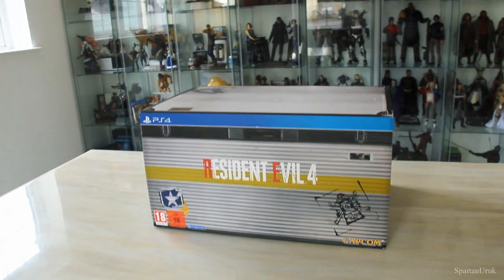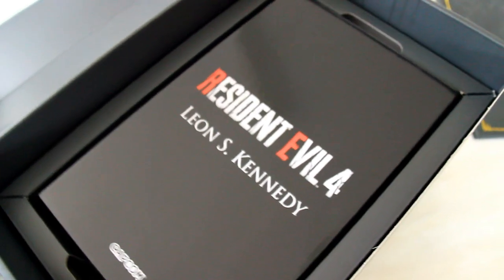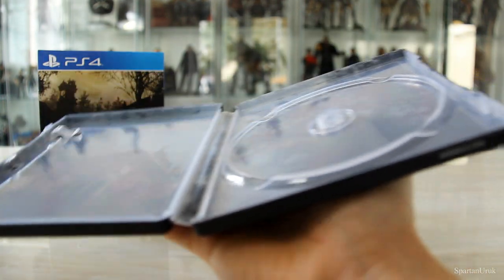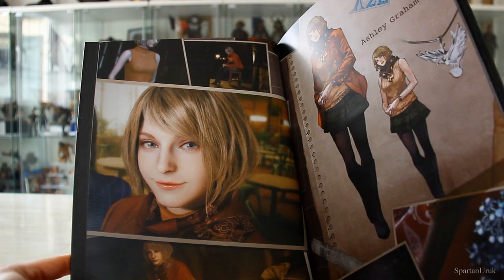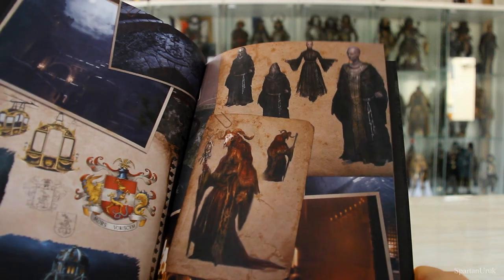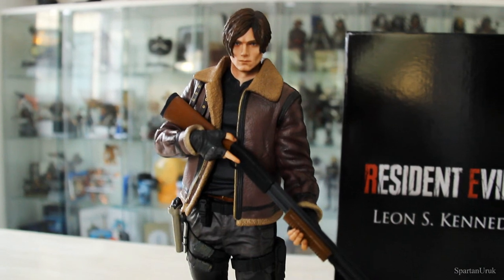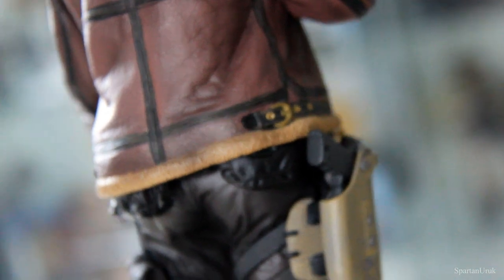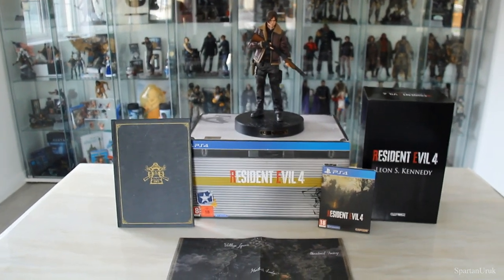Resident Evil 4 Remake Collector's Edition Unboxing Review PS4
Hey guys, this is my first video in a long time! Its really good to be back and this video is extra special because we have the Resident Evil 4 Remake Collectors Edition to unbox! The original game is my fave Resident Evil game and this new remake looks amazing, I cannot wait to play it and let me know if you guys picked up the game and what you think of it?